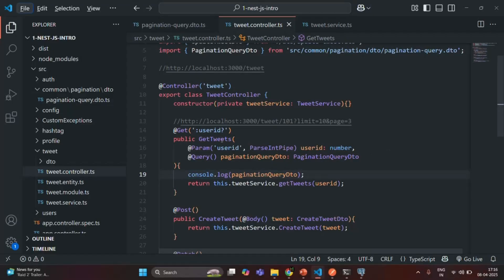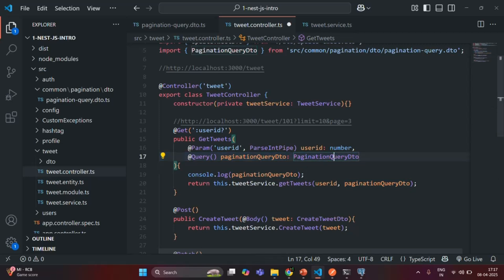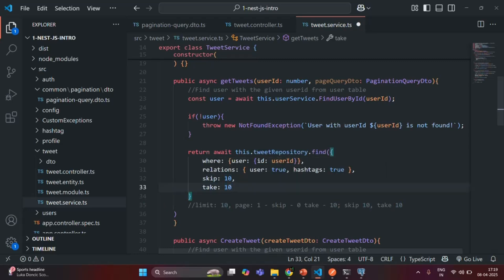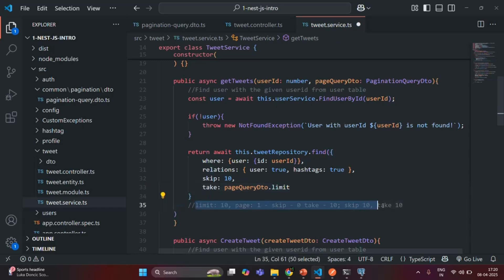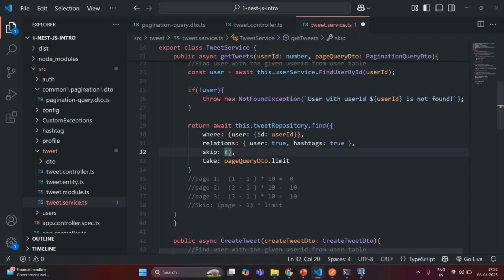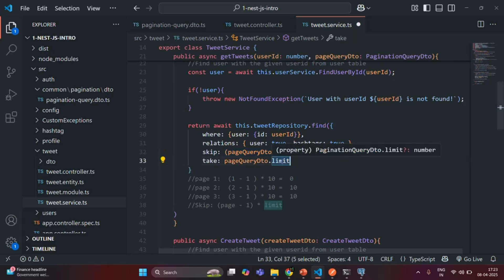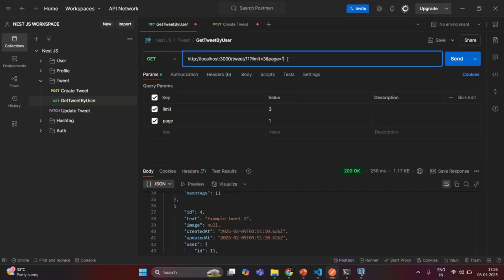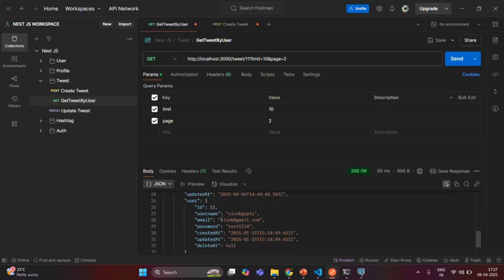#72 Add Pagination Logic for Tweets | Pagination in Nest JS | A Complete Nest JS Course